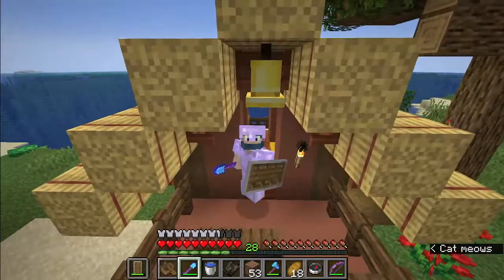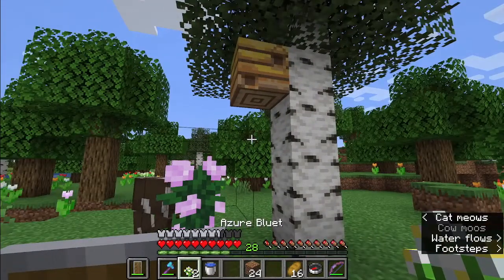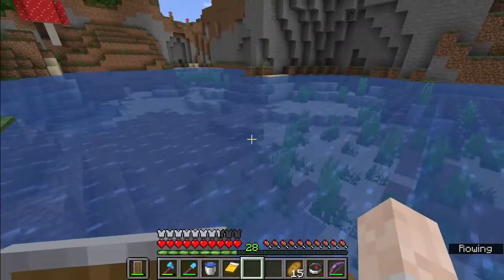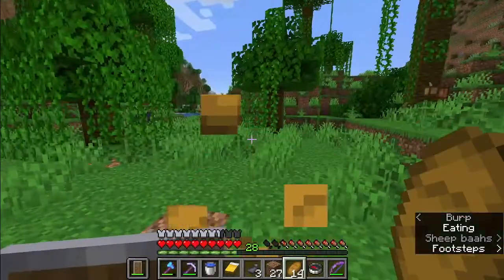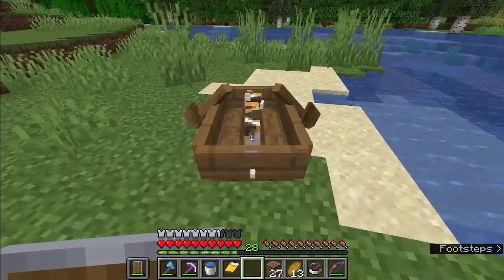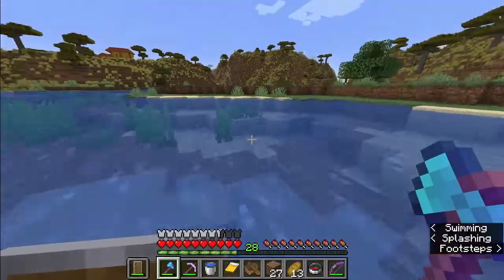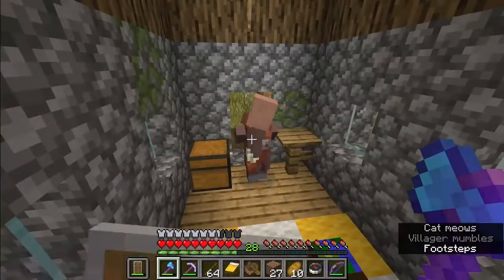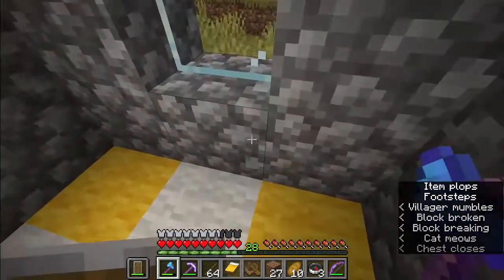Another exploration | Bees, Dark oak and Dripstone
Hey guys, after a long time, I've been very busy with studies. Here I've uploaded a pre recorded video.